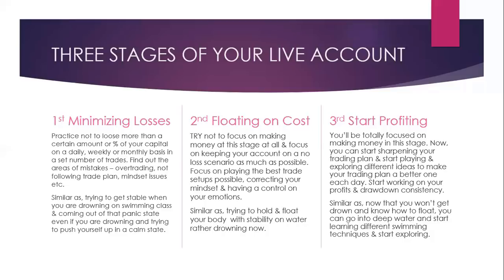Three Stages of Trading - Fix your mindset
Get into whatsapp list : 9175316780